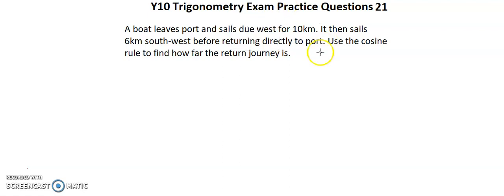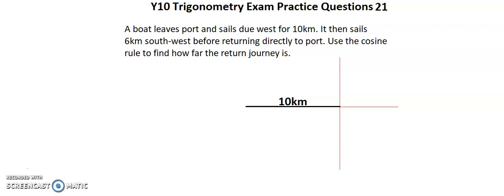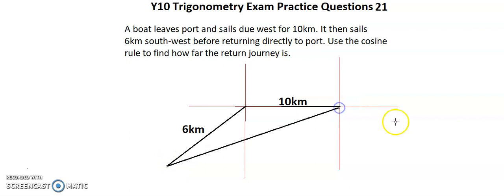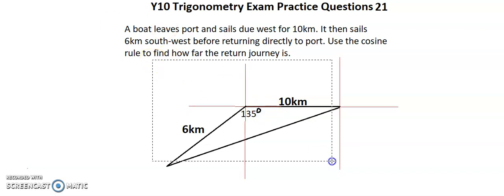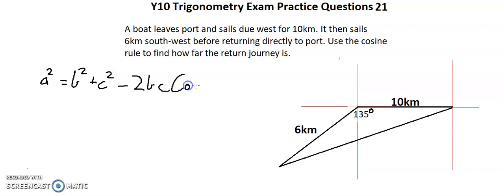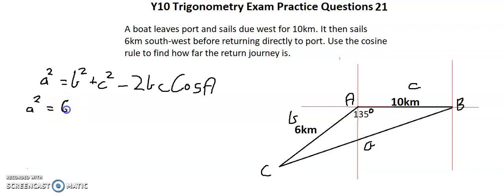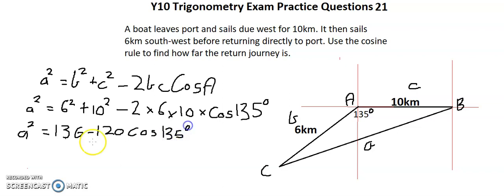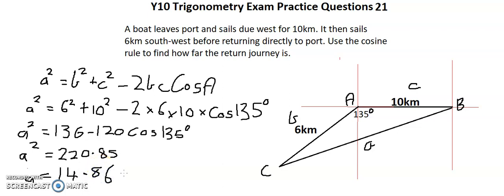Y10 Trigonometry Exam Practice Question 21